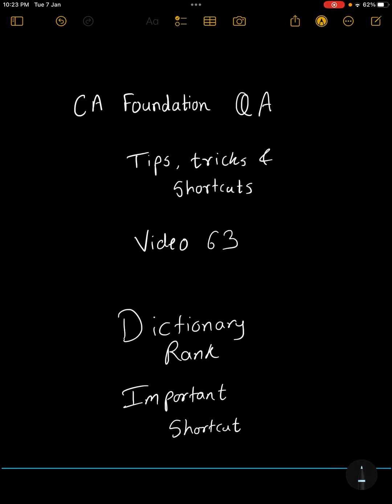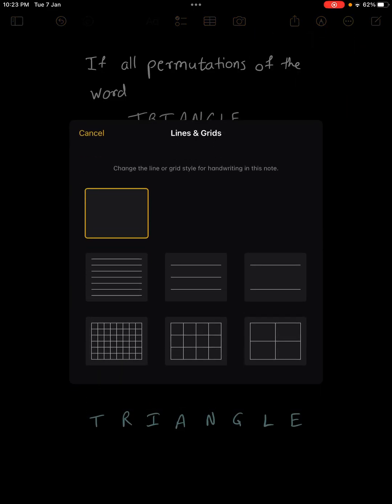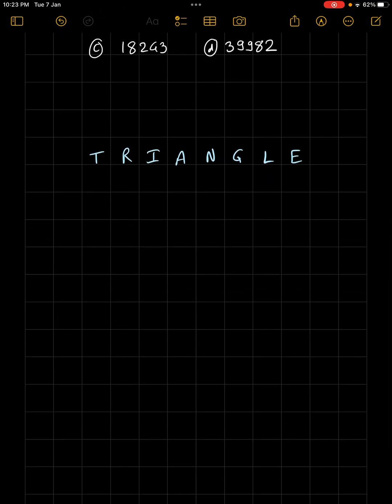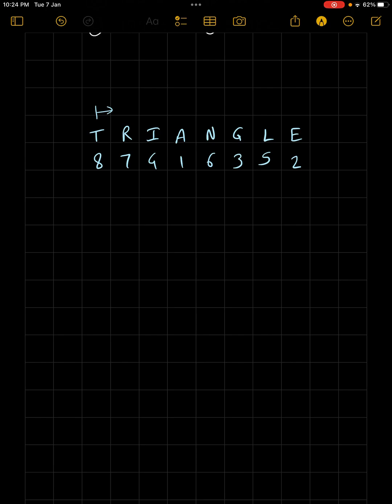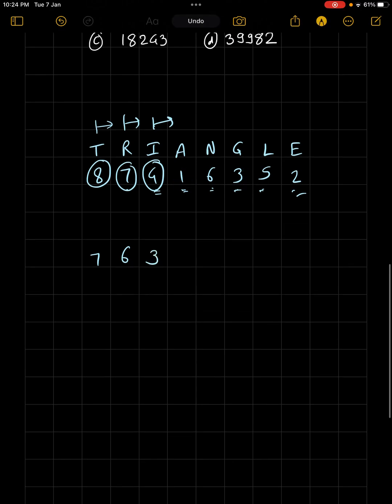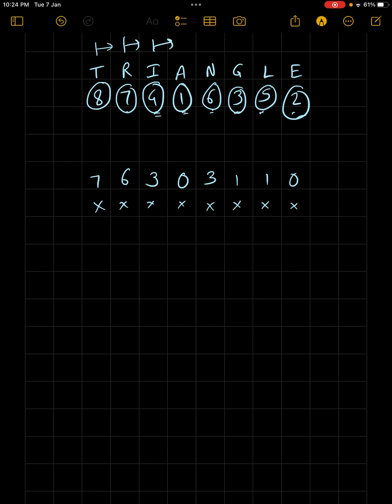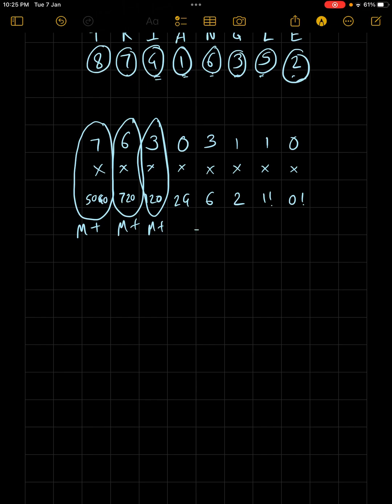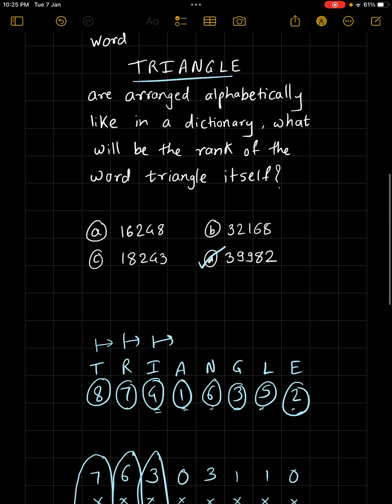63. IMPORTANT SHORTCUT - Permutation | Dictionary Rank | CA Foundation QA | Math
1 Minute Tips and Tricks for CA Foundation Mathematics New Scheme

Through this series, we are aiming to provide an array of tips and tricks and calculator shortcuts for CA Foundation Mathematics. It will cover a wide range of topics such as Chapter 1 - Indices, Logarithm, Permutations and Combinations P & C, Calculus (Derivatives and Integration), TVM (Mathematics of finance/ Time value of money), statistics, probability etc.